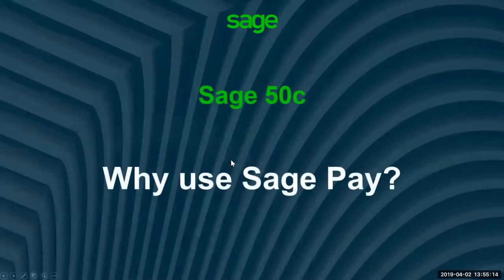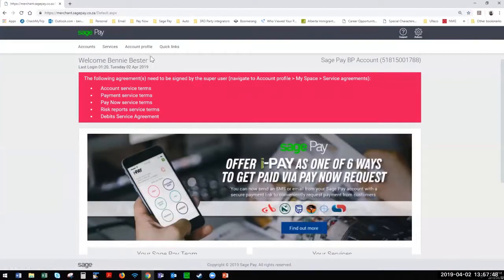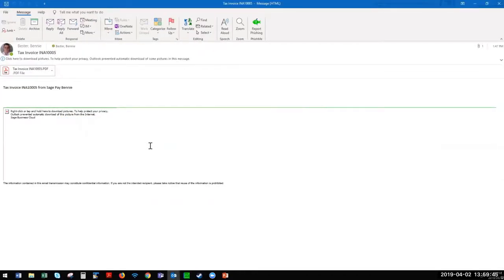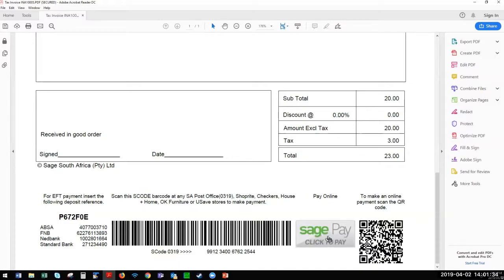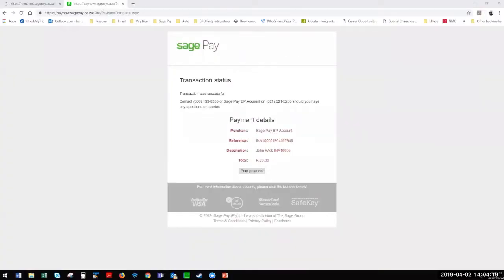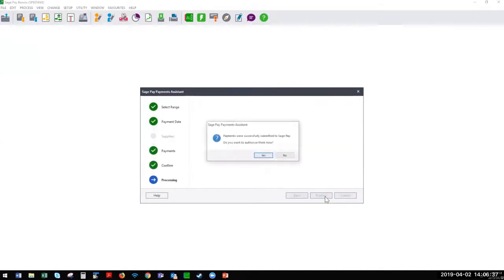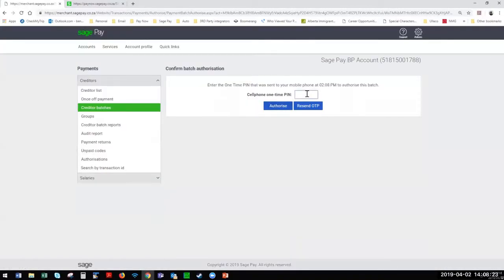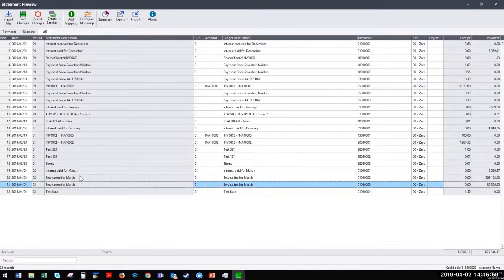How to setup Sage Pay for Sage Pastel Partner/Sage 50C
A Sage Pay account offers your business payment and risk management solutions from one online account.

Bennie explains the benefits of using Sage Pay for Sage Pastel Partner/Sage 50C. He also demonstrates how to setup Sage Pay.